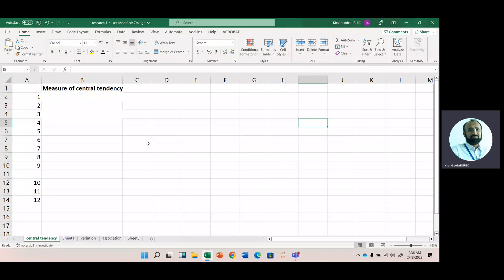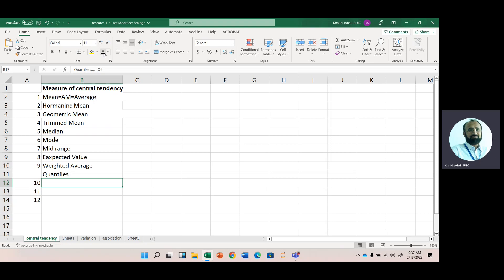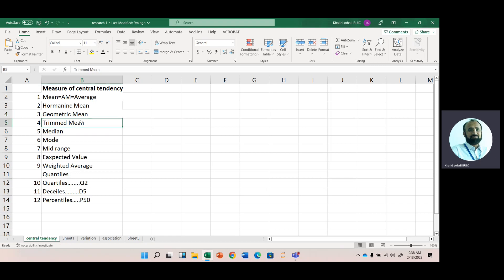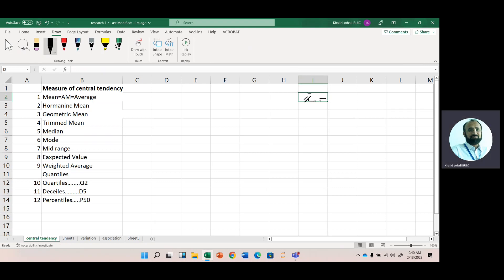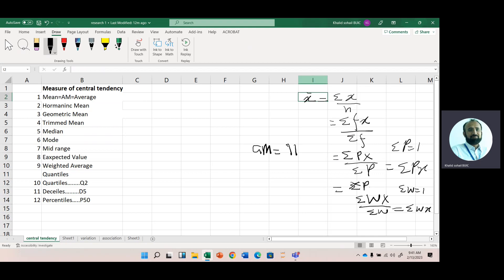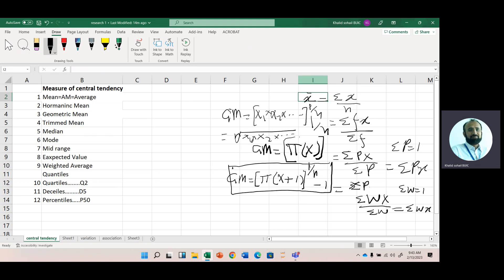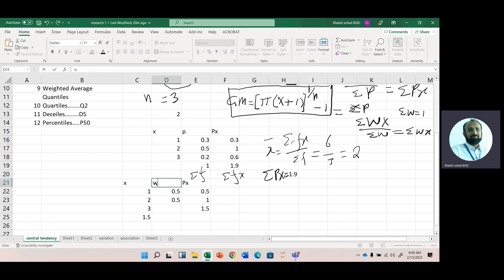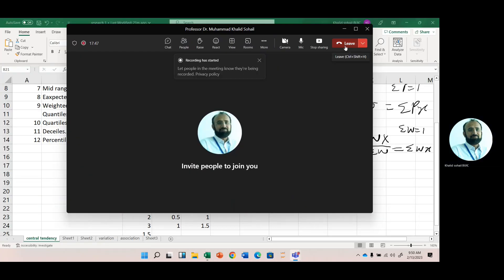12 different measures of central tendency AM, GM, Trimmed, Q2, D5, P50, Expctd, Wtd, Med Mod part 1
12 different measures of central tendency AM, GM, HM, Mid range, Trimmed, Q2, D5, P50, Expected, Weighted Mean, Median, Mode part 1